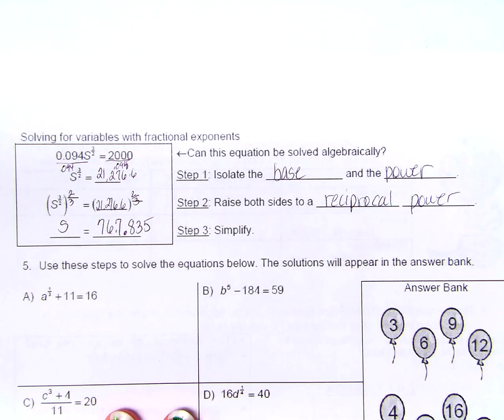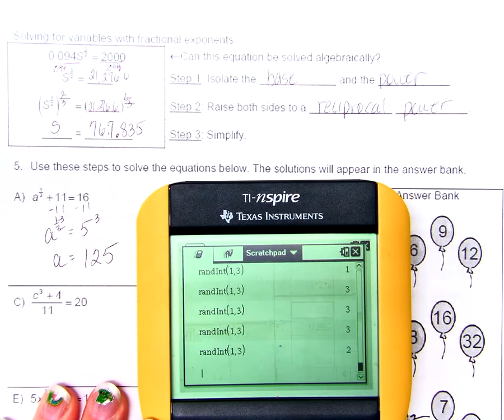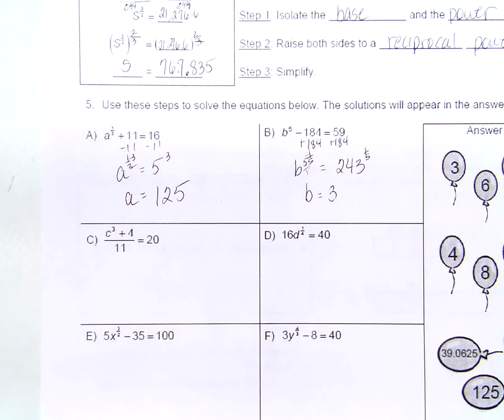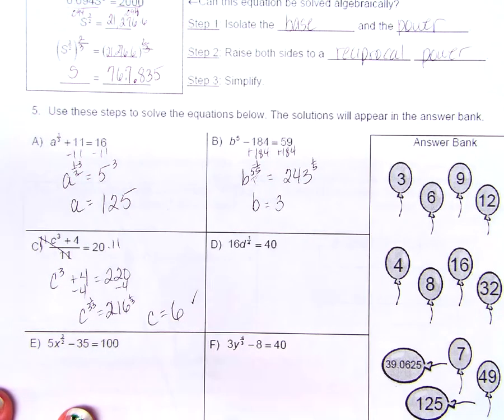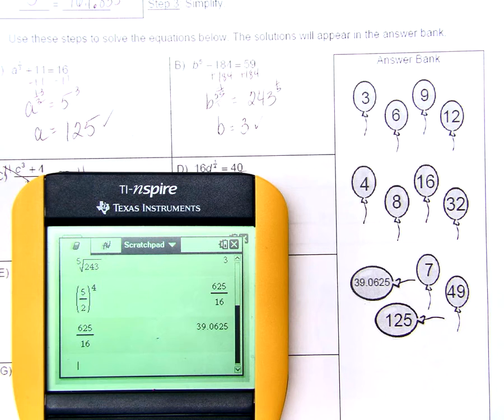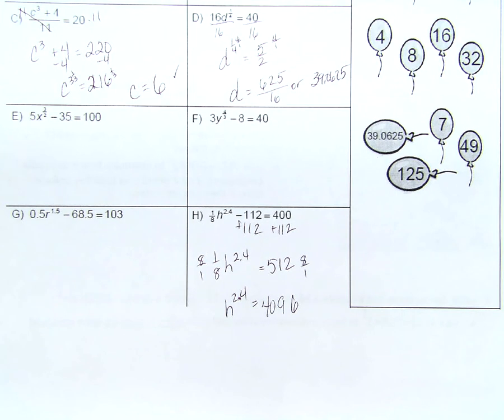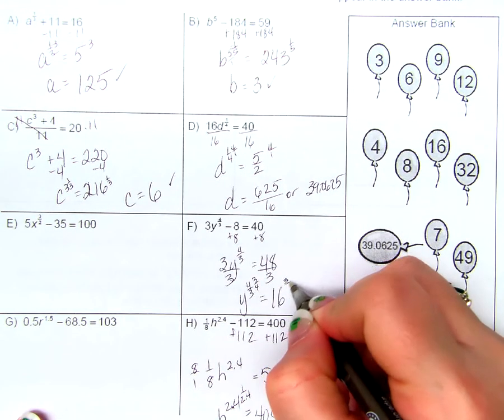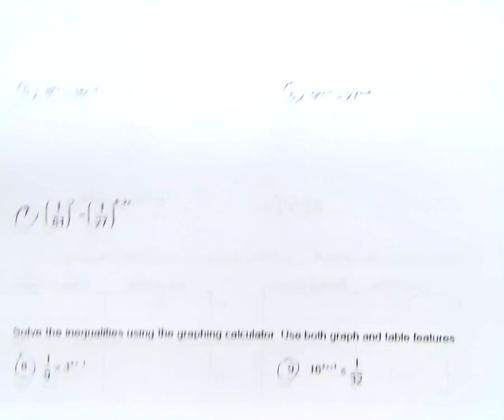Algebra 2 spheres and exponents